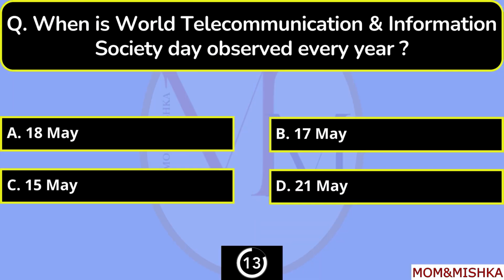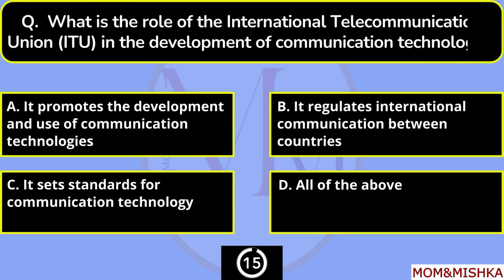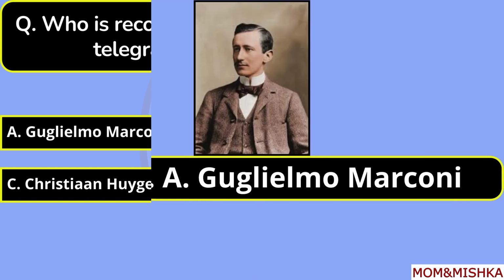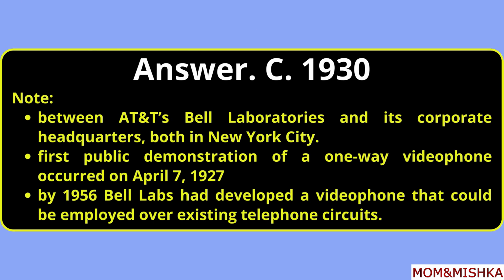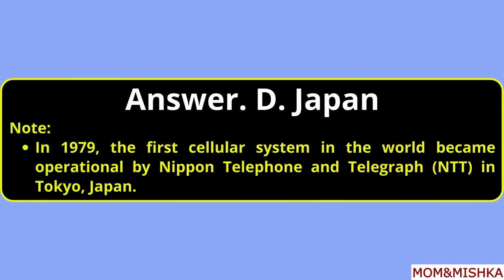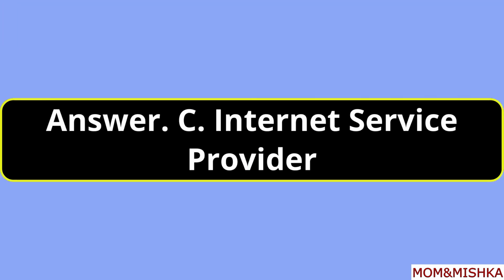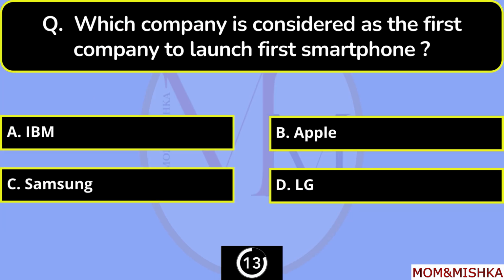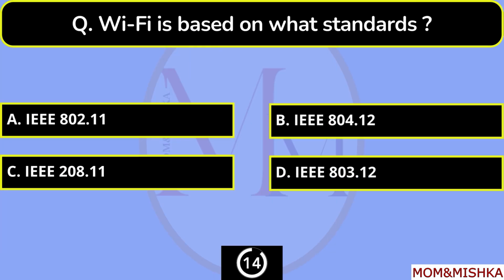World Telecommunication and Information Society Day Quiz in English - Top 30 MCQs